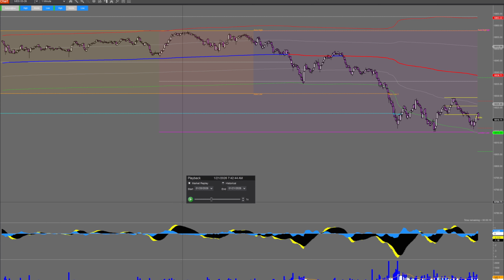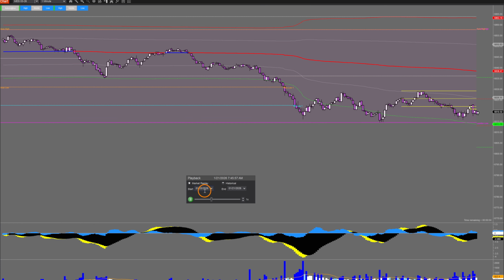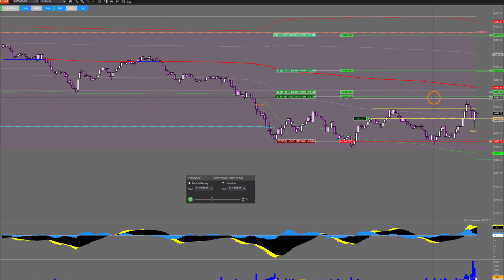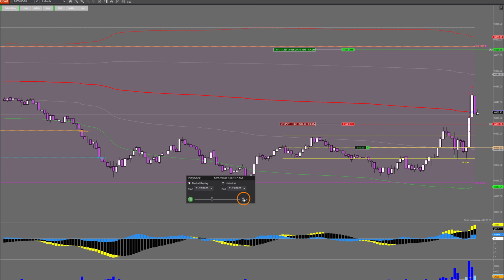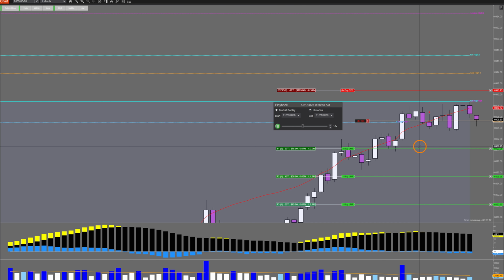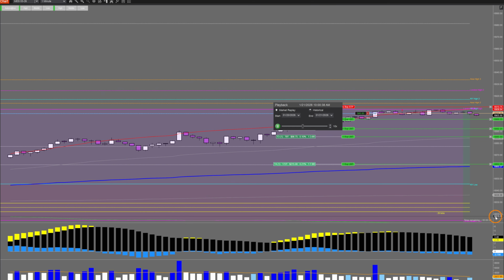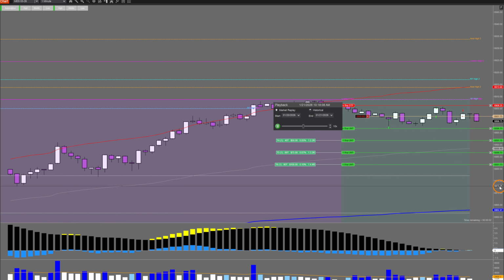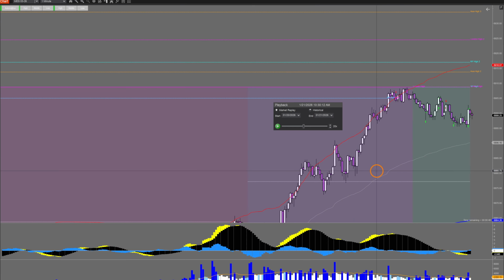Futures Trading Entry Replay NQ/ES (with Micros)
Here’s How I Stay Consistent

We’re only halfway through the first month of the new year, and I already have a payout incoming — not from gambling, not from YOLO trades, but from discipline, structure, and consistency. In this video, I break down the exact principles I follow to stay profitable and emotionally controlled in the markets:

🔹 What You’ll Learn:
✔️ How I manage risk using small position sizing
✔️ Why I limit my trades per day
✔️ The importance of trading the same strategy & time window
✔️ How I manage both winning and losing trades
✔️ Why flexibility between instruments matters

This isn’t about chasing home runs.
It’s about survival, consistency, and process.

If you’re serious about becoming a disciplined trader and building long-term results, this video is for you.

Don't have capital to trade?

Like the Manual Drawn Backtester Lines? Want it automated?
15% Trade Devils Indicators Code: MACDY

Want to see LIVE sitting orders (hidden liquidity) at the session levels for extra confirmation?